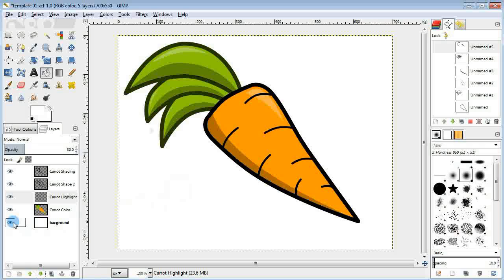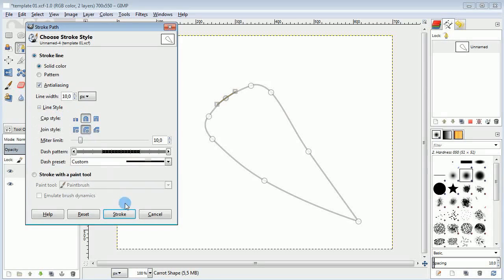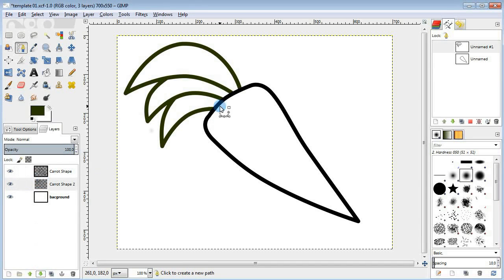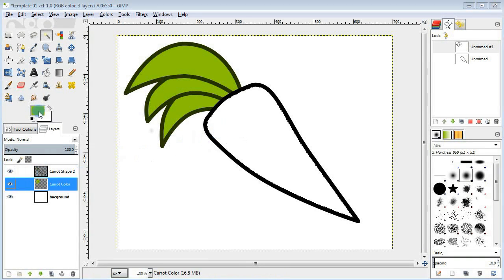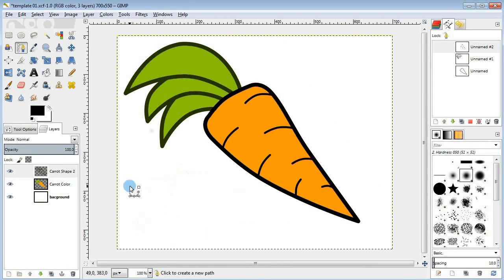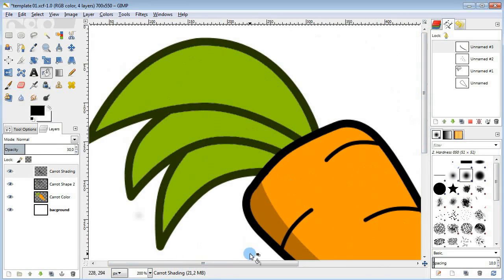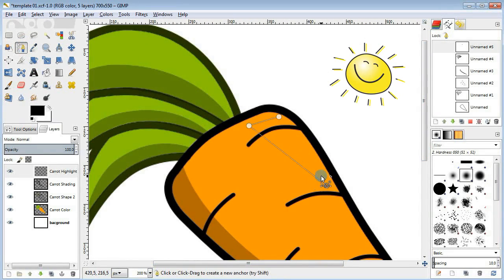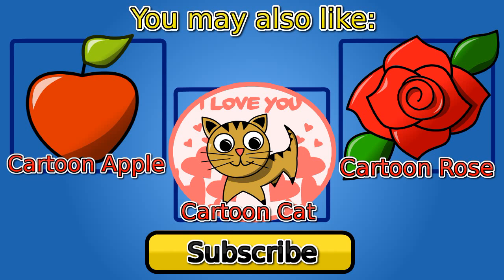How to draw a Cartoon Carrot (GIMP)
Hi, welcome to a tutroial on how to draw a Cartoon Carrot using GIMP!
Thanks!